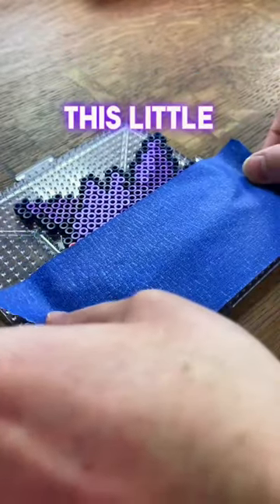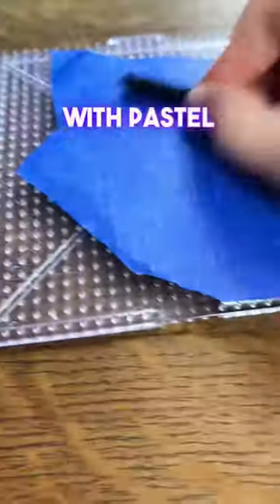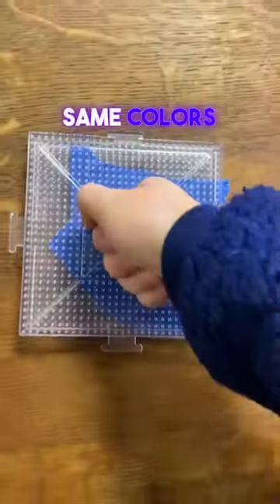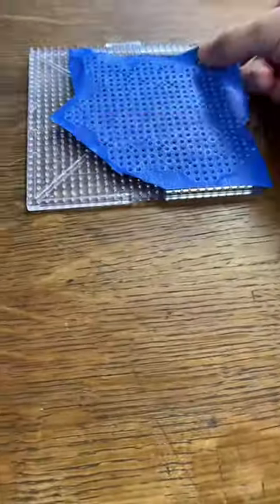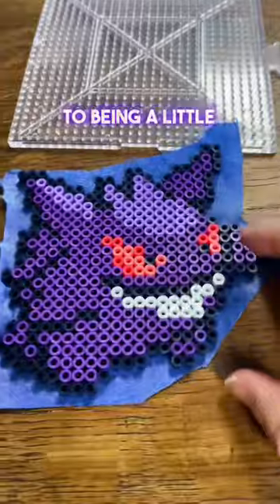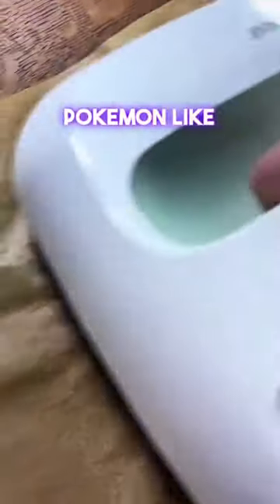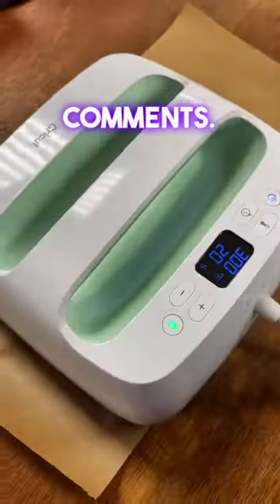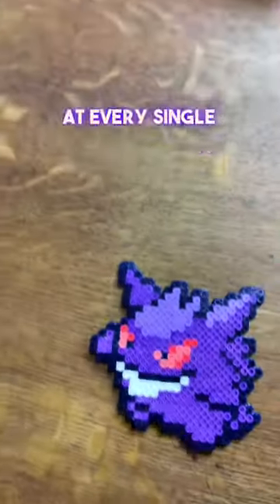Mini Pixel Perler of Gengar!! Lets finish it! DIY, Perler bead, Hama bead, Crafts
Join me on my Pokémon Perler Bead journey! I plan on making all the Pokémon including from Pokémon Scarlet and Violet!!

Tape method on Gengar, the shadow lurking in the darkness! This Ghost and Poison-type Pokemon is infamous for its mischievous antics and sneaky nature, but it's also known for its stunning appearance as a Perler bead design. Follow me as we explore the intriguing lore and fascinating characteristics of all Pokémon.